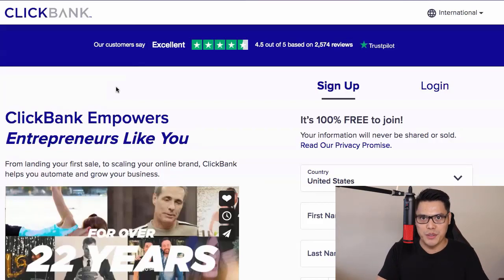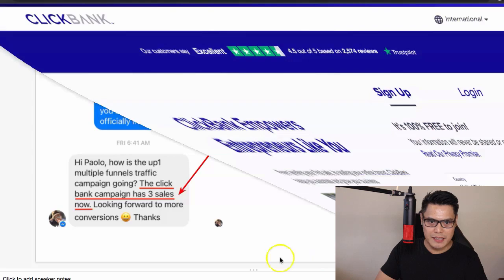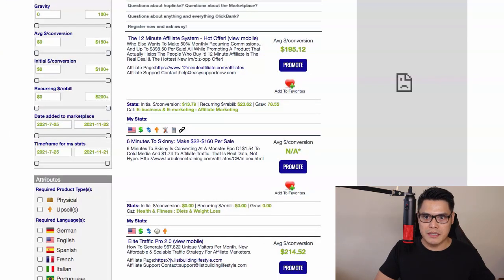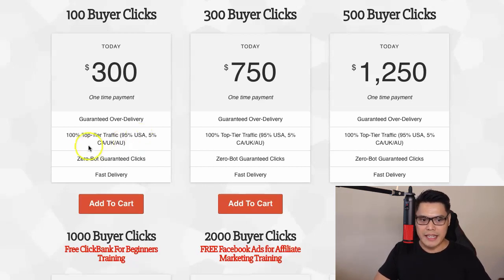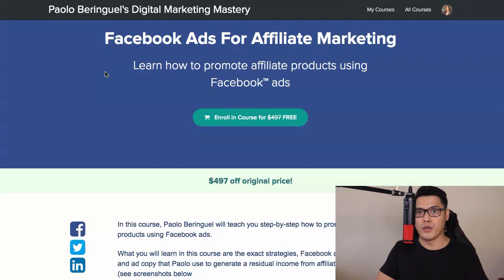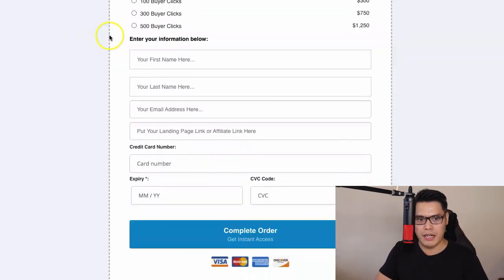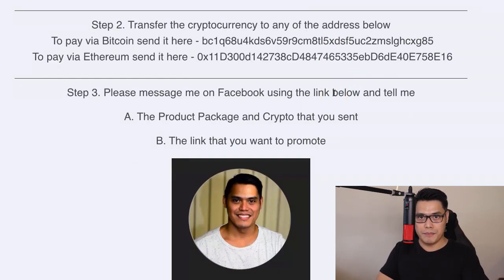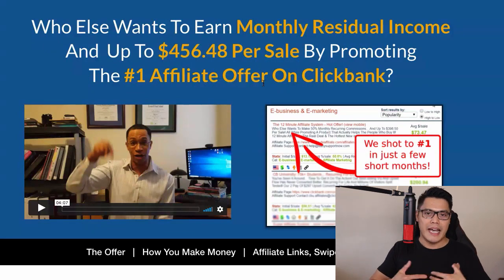HOW NEWBIES MAKE MONEY ON CLICKBANK WITHOUT A WEBSITE (SHOCKING VIDEO)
In this video you will learn how to make money on clickbank without using a website